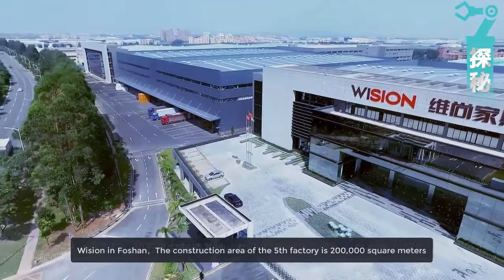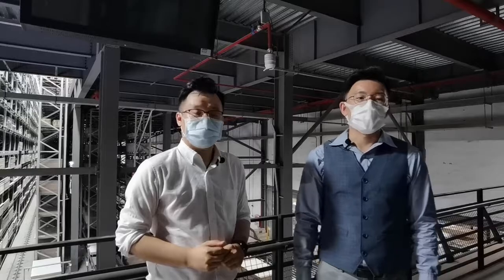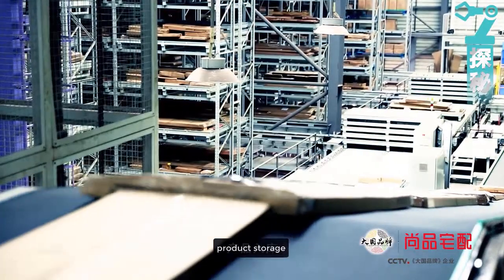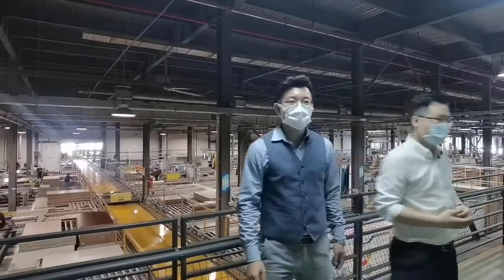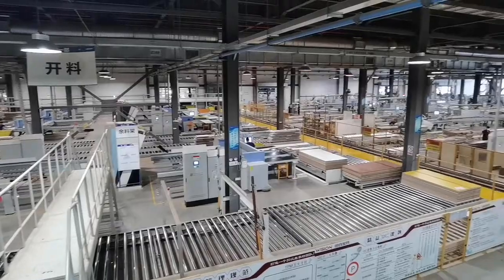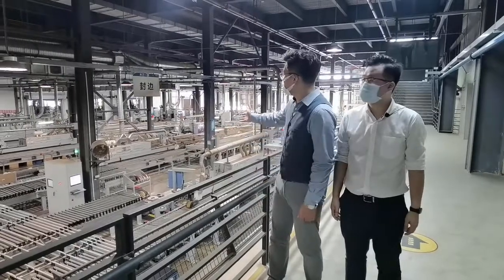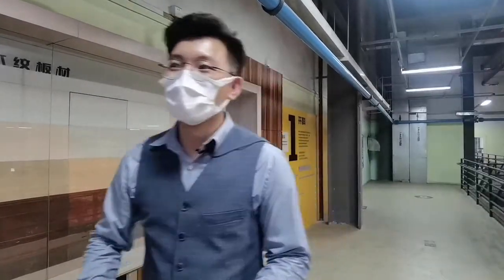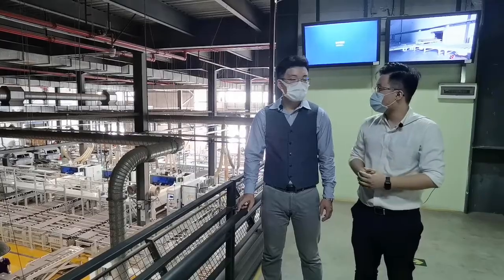Shangpin introduction of production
With the help of smart manufacturing innovations, shangpin Factory is improving product quality and material utilization. At the same time reduce labor costs and material costs. Let everyone understand why Shangpin can do so that most people can use privileged customization